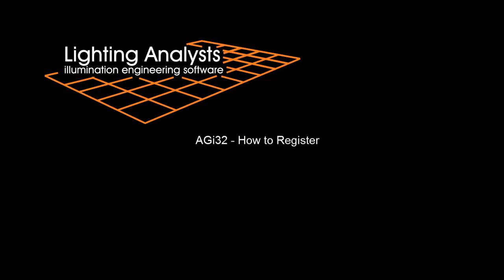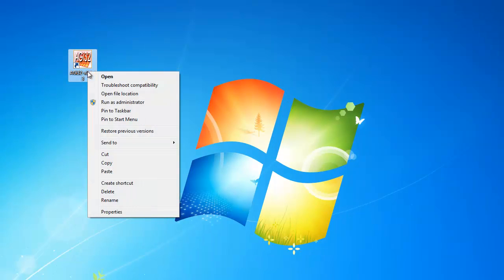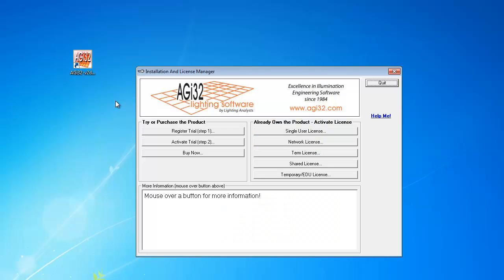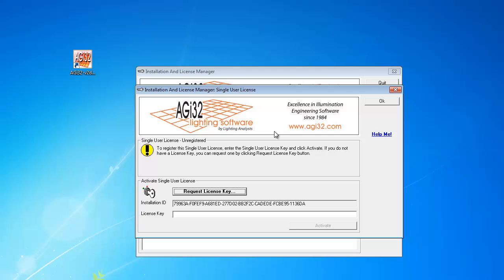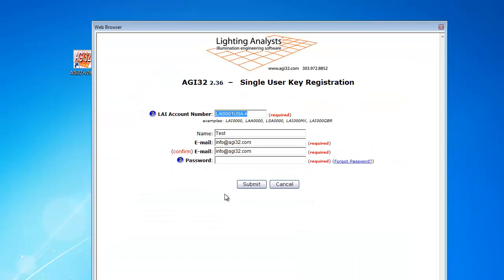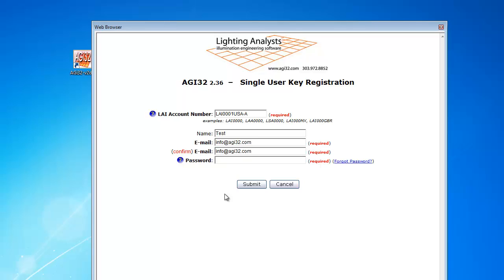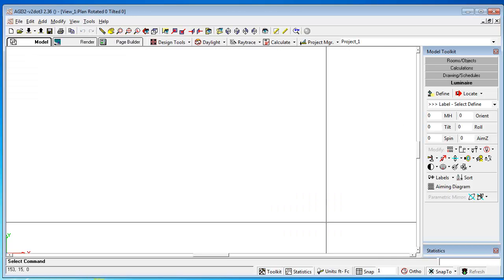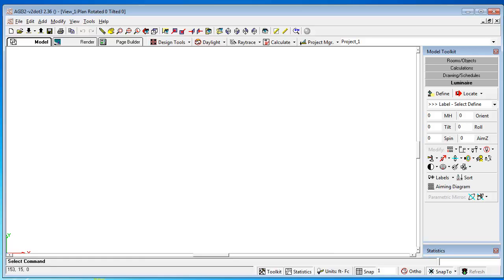How to Register (key) AGi32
This material is dated but remains valid. Instructions also apply to Win 8 and 10.